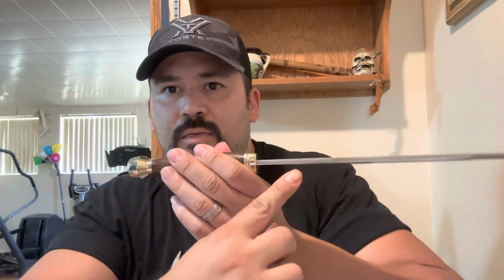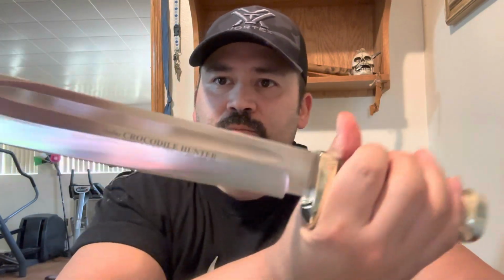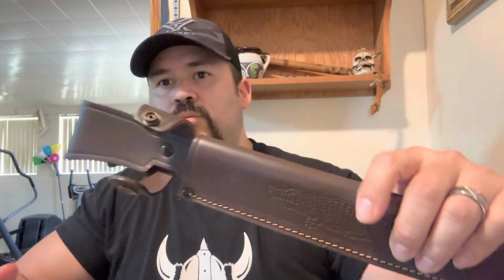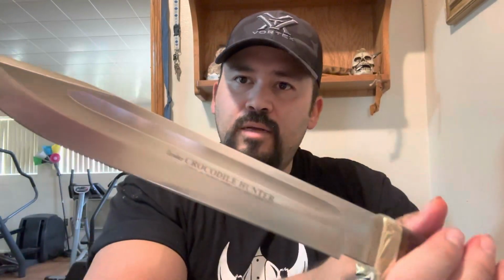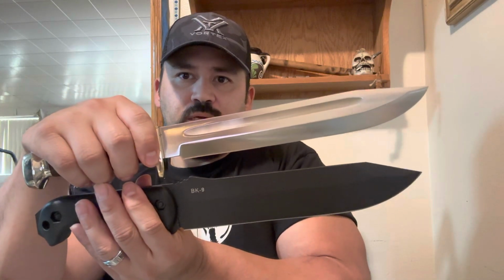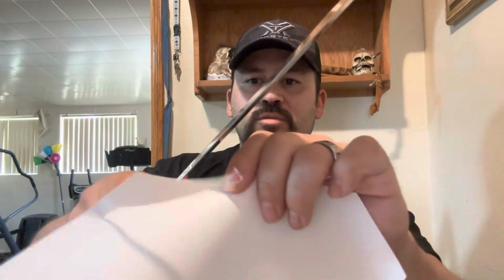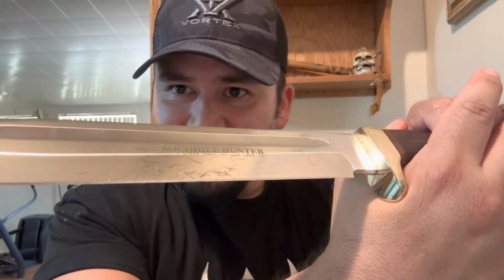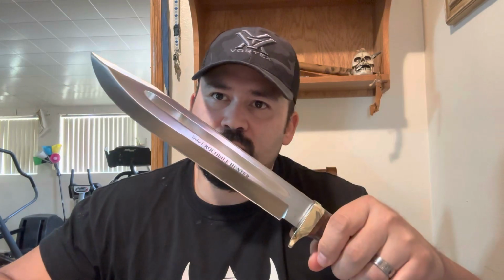Linder Crocodile Hunter Bowie knife ￼